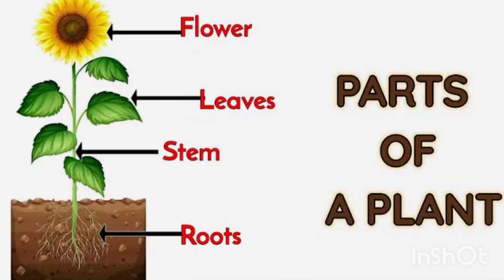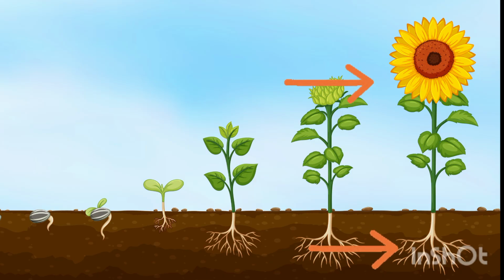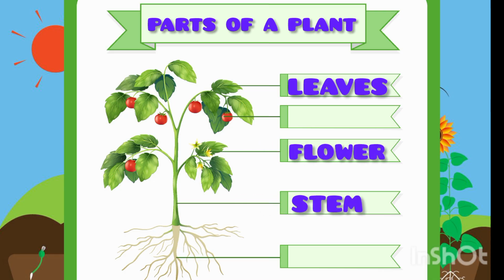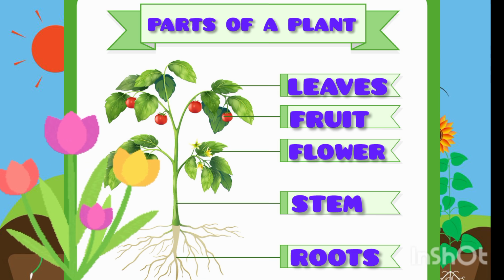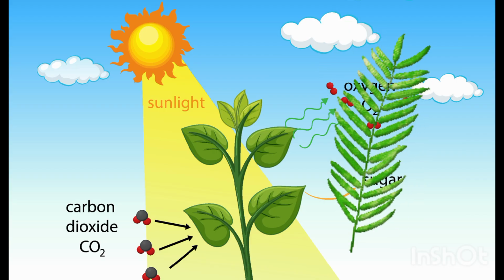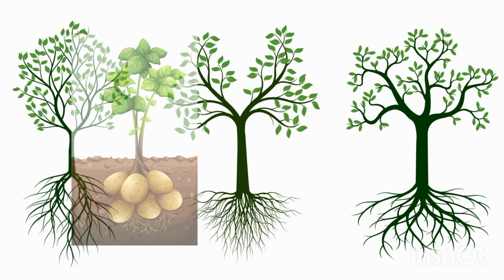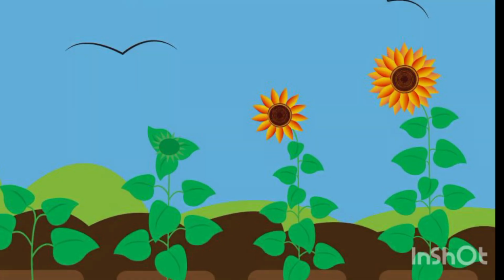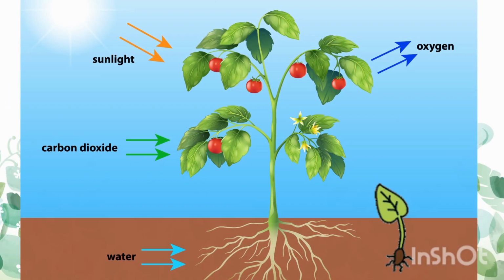Know parts of plants